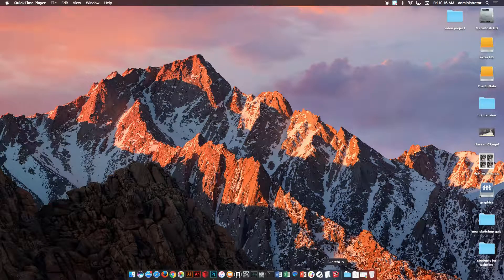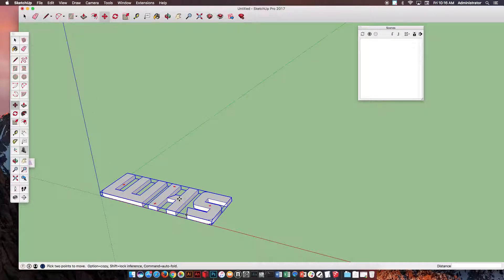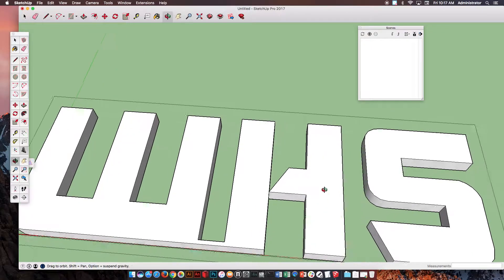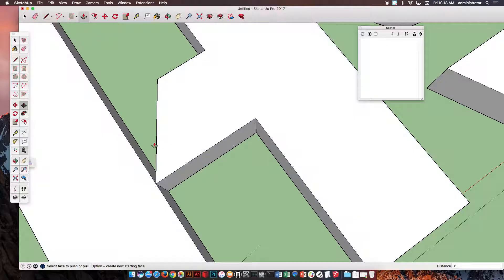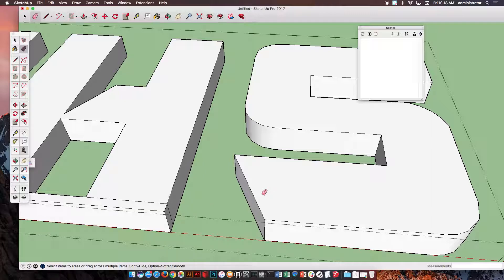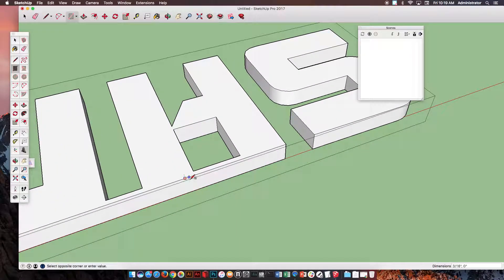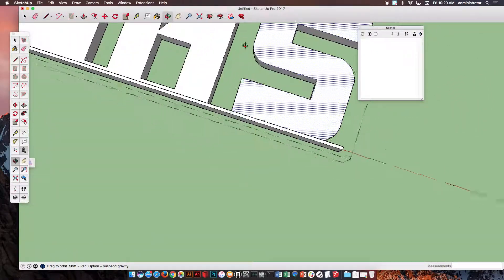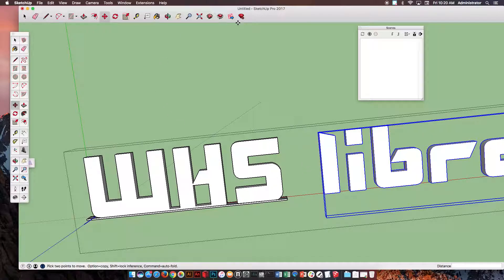letters in sketchup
creating letters connected for display in library using sketchup